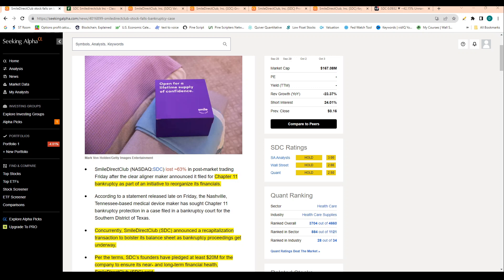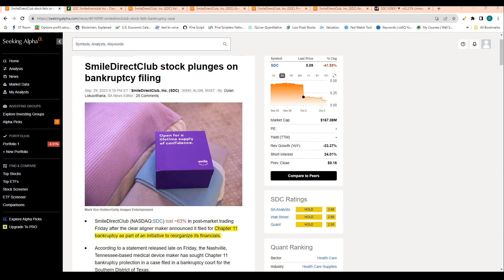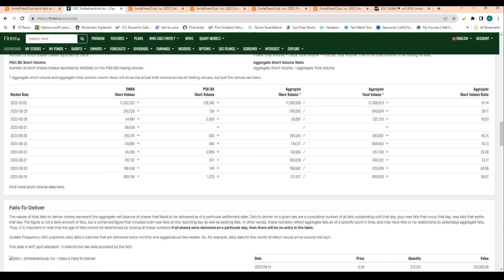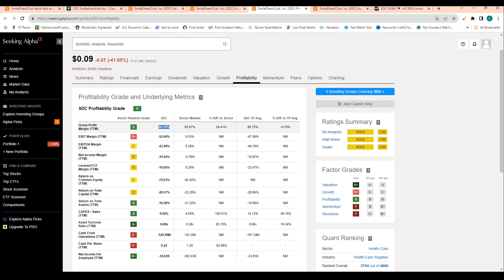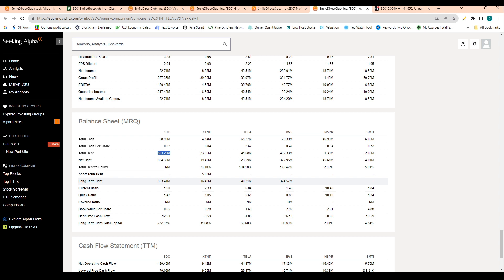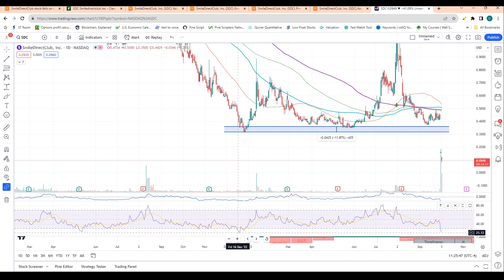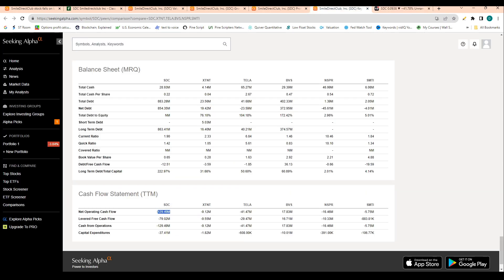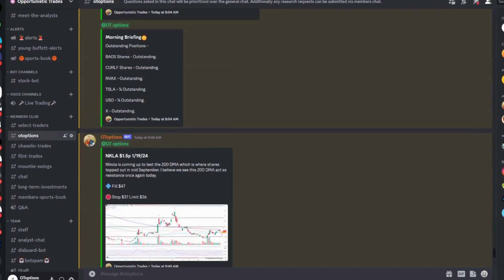SmileDirectClub Bankrupt, Will It Recover?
Rumble: @Stocktraders
TicTok:happy_investing

0:00 Bankruptcy
1:41 Short Interest
2:59 Financials
4:56 Balance Sheet
6:38 Price Prediction